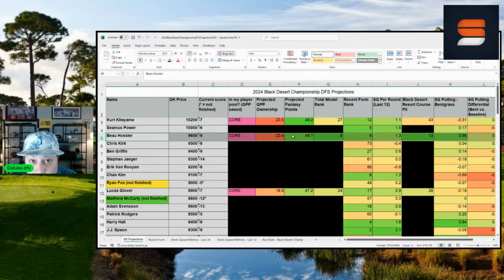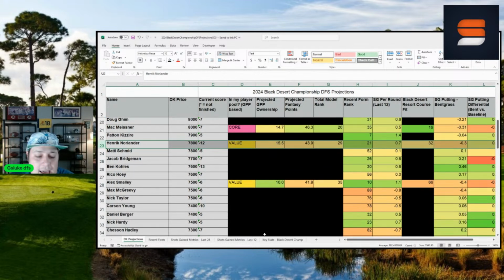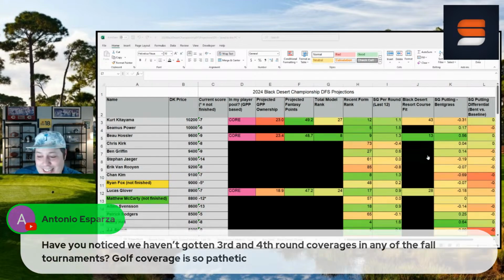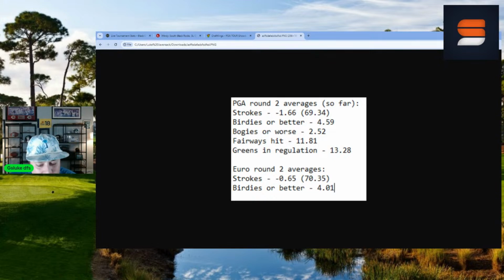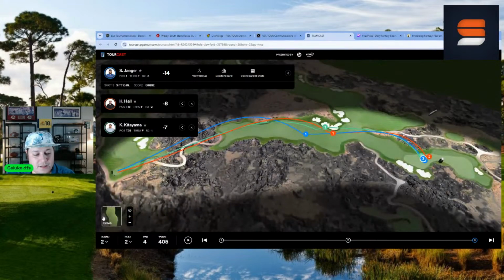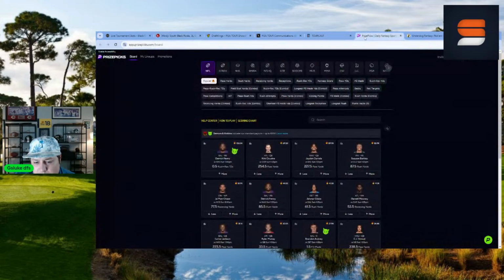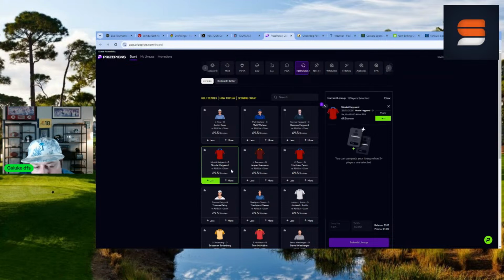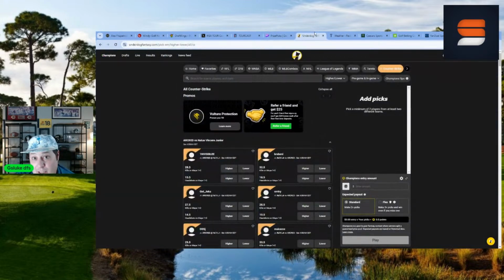Black Desert Champ Round 3 DFS + Prop Preview : Draftkings Showdown Strategy, Underdog + Prize Picks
Here in this video I discuss my favorite showdown plays and round 3 props for Saturday at the 2024 Black Desert Championship!